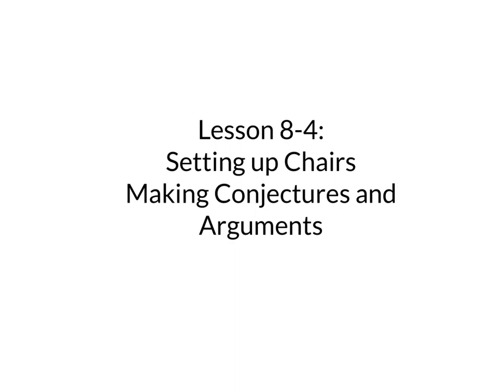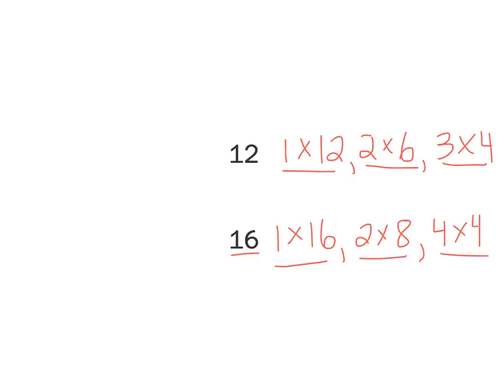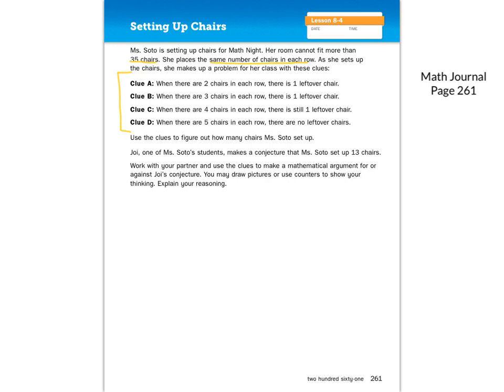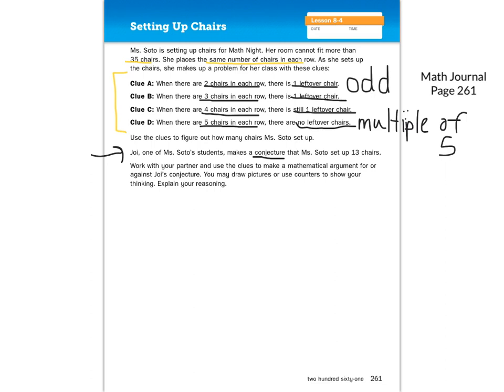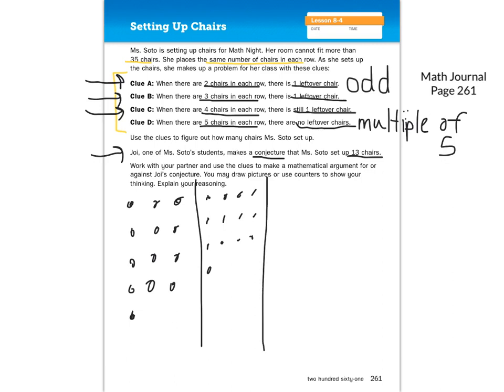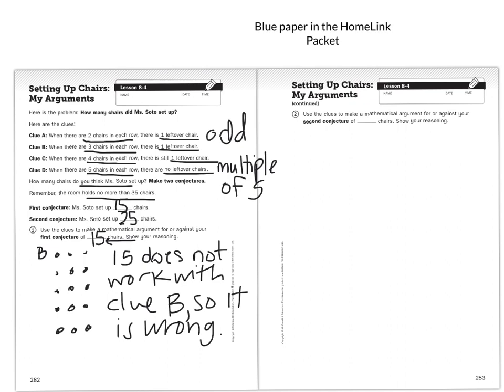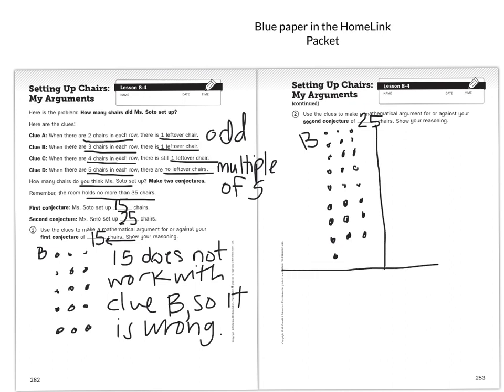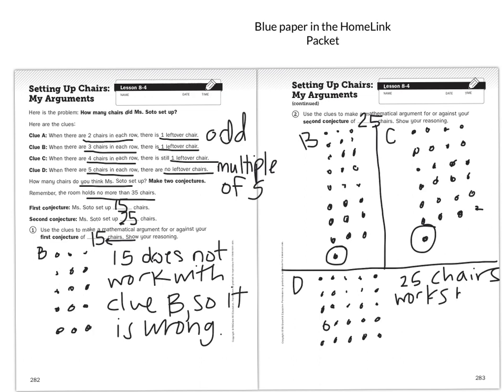Lesson 8-4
Everyday Math: Third Grade: Lesson 8-4: Setting Up Chairs: Making Conjectures and Arguments